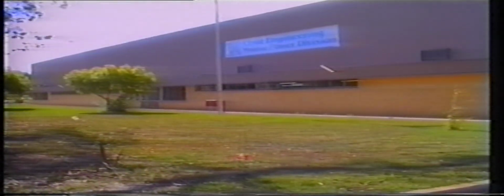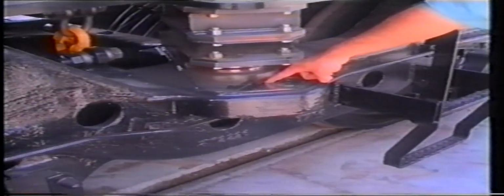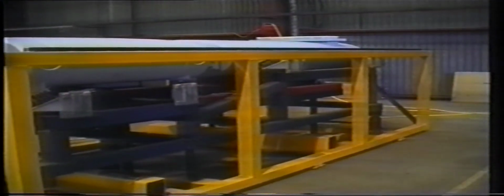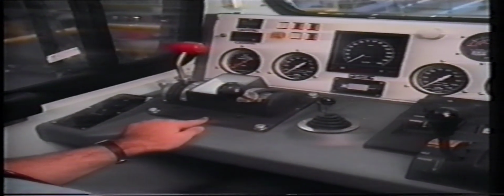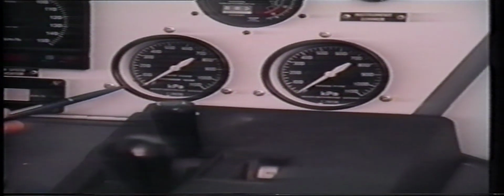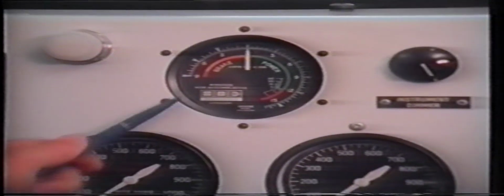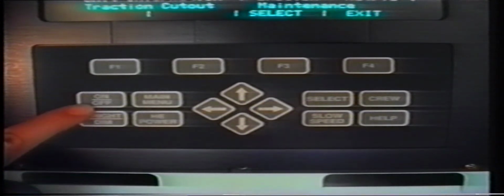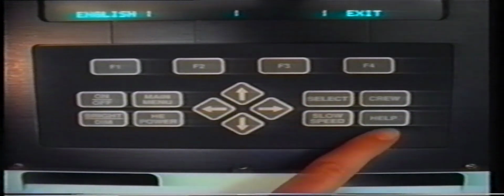NSWGR 82 90 Class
An old-school series of tutorials on the Clyde/EMD 82 & 90 Class locomotives used by FreightCorp